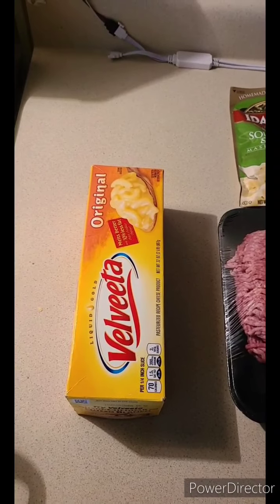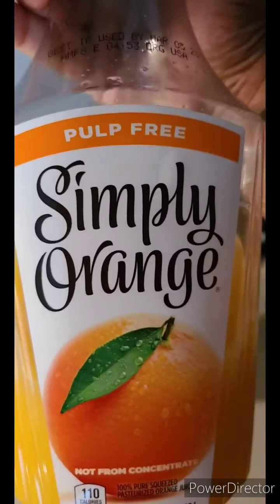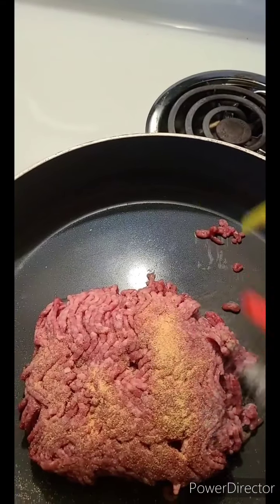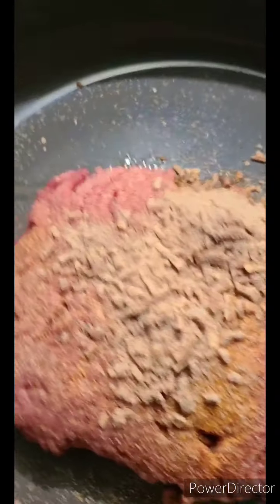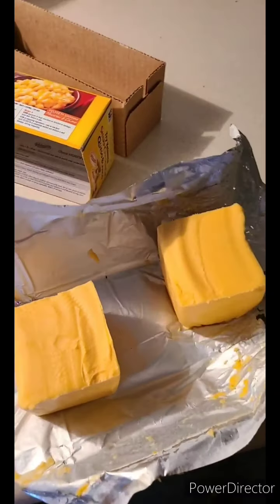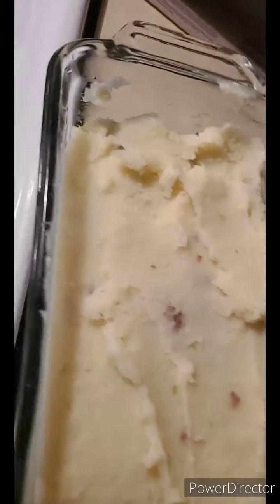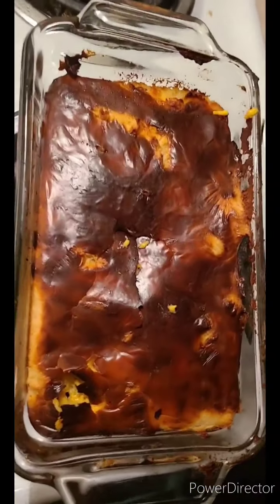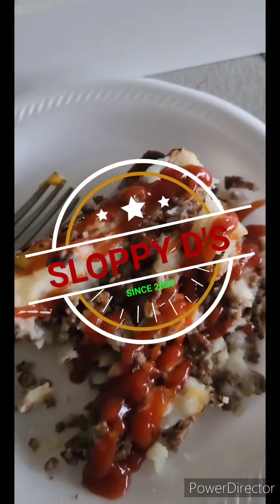Quick Shepherd's Pie (🙄🙄🙄 Burns Cheese!)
Don't Own rights to the music!

Quick Lil Shepherd's Pie so upset I left the stove on 400 by accident while I took a shower. But it was still Yummy as ever just the top was burnt. I wanted to still post it so you can see sometime Pimps mess up too. Lol